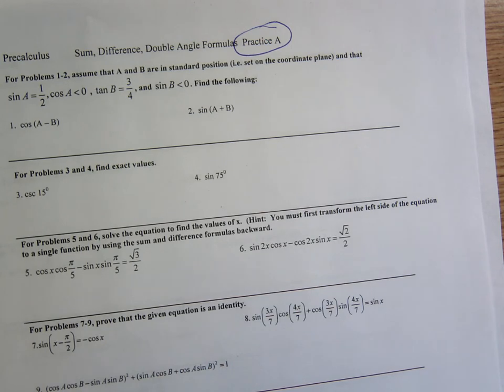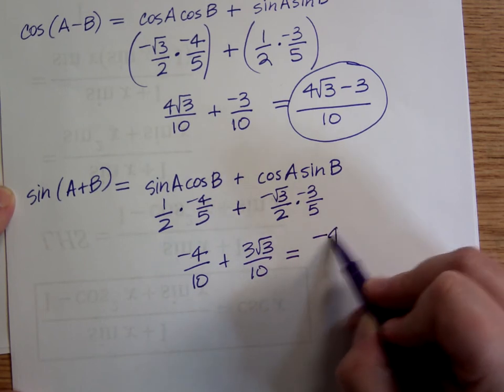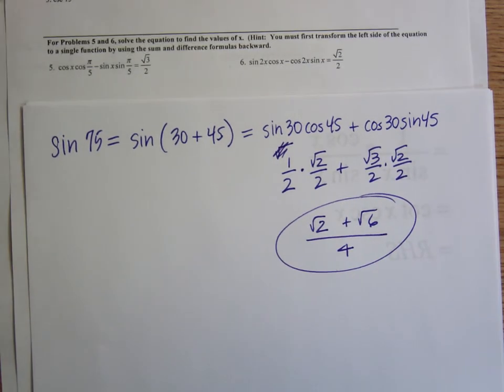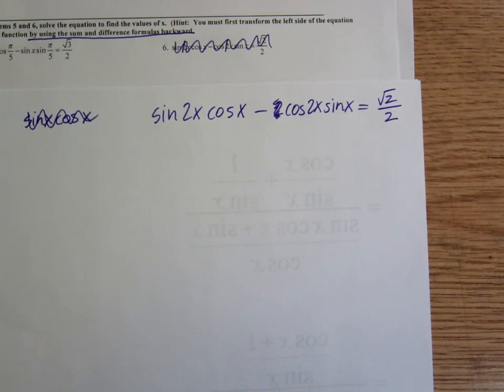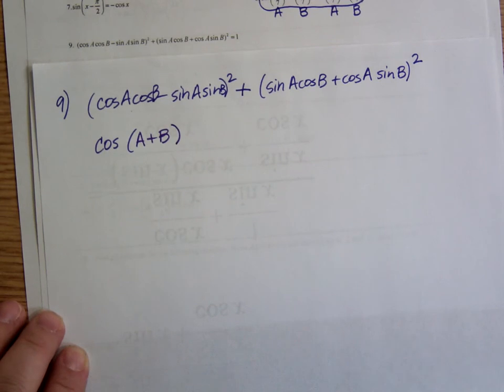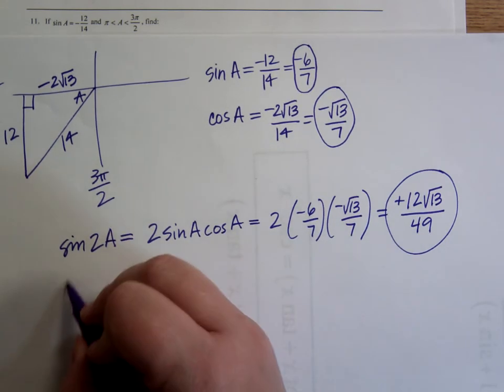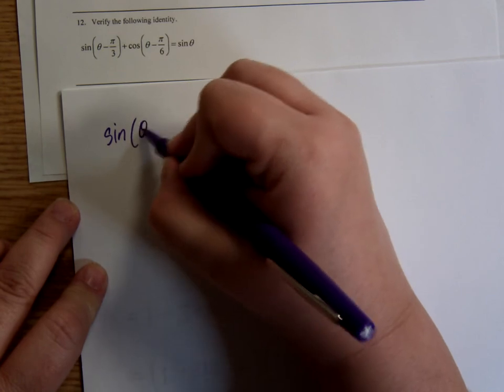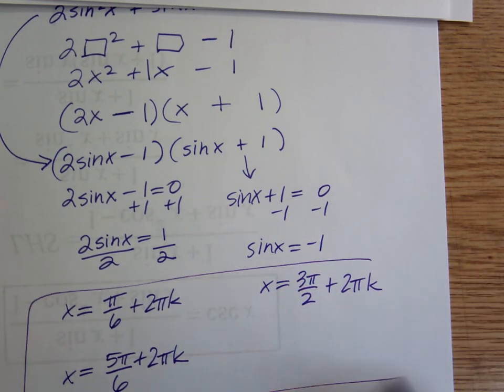(PreCalc) Review of Sum & Difference, Double Angle and Half-Angle Identities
In this video I'm working out the answers to a review I've given my PreCalc students for their quiz over these concepts.  You don't have to be working on the same review to get the benefit of seeing these problems worked, however!